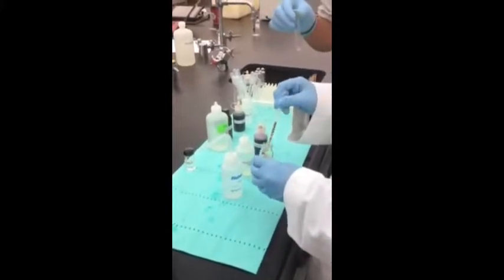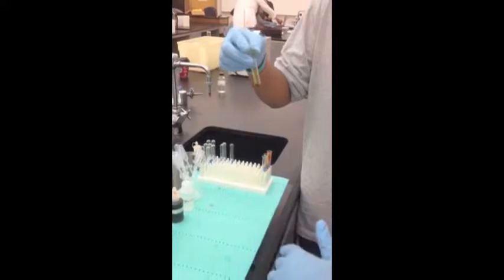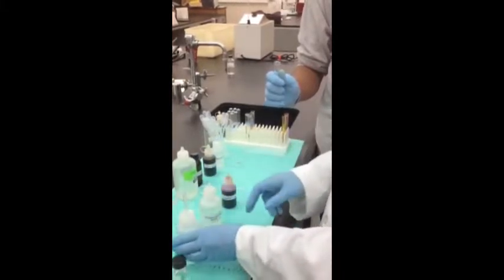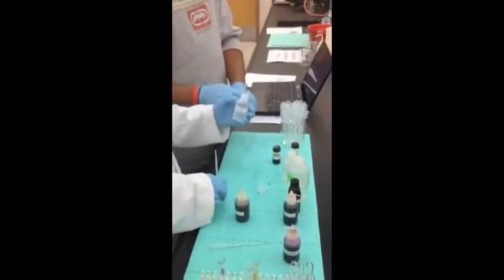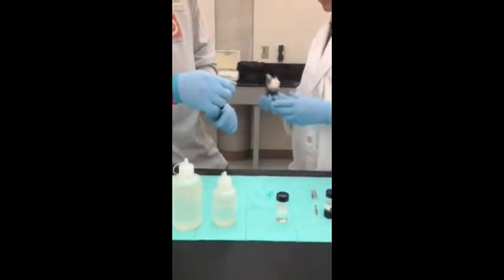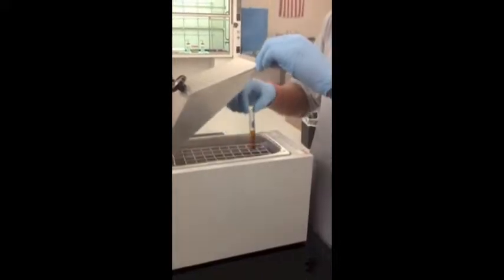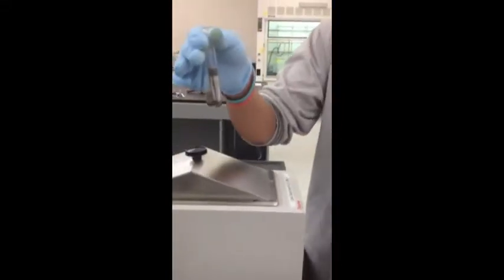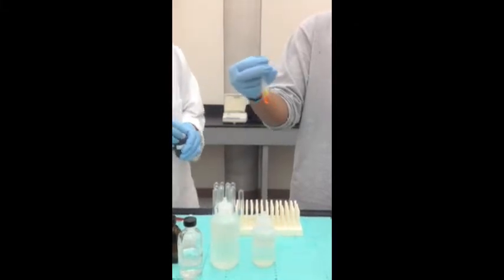Qualitative Analysis: Aldehydes and Ketones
By: Angelique Diaz, Sara Shah, Monty Byrd and Nazanin Anisi